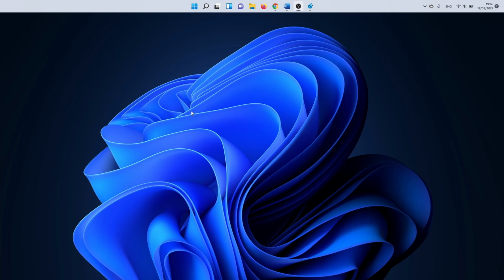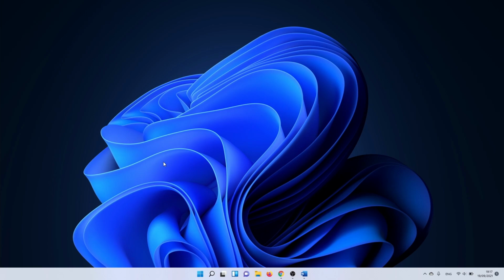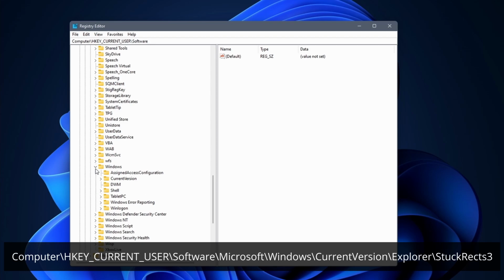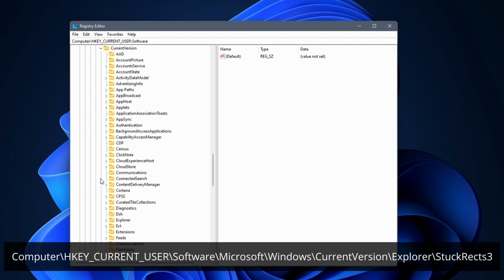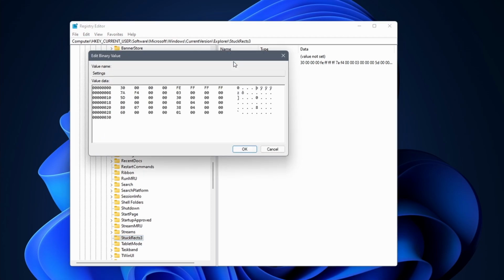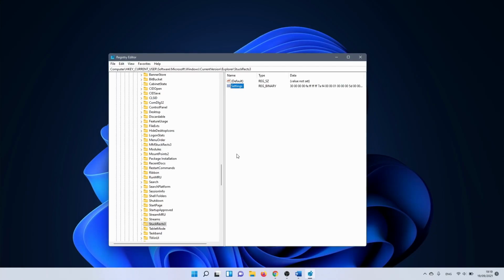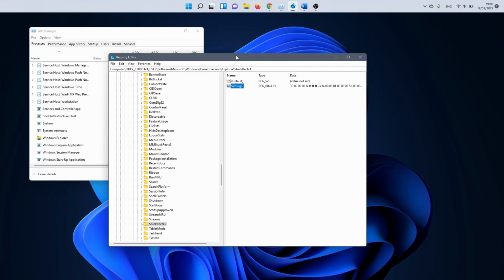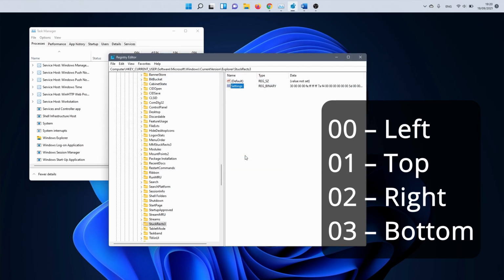Move Taskbar to Top Windows 11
In this tutorial, I’ll show you how to move the taskbar to the top of the screen in Windows 11. In Windows 10, you can do this by simply changing the taskbar settings. Unfortunately, this isn’t available in Windows 11 at this point in time.

Path:
Computer\HKEY_CURRENT_USER\Software\Microsoft\Windows\CurrentVersion\Explorer\StuckRects3

0:00 Move Taskbar to Top Intro
0:24 Adjust Registry Settings
1:46 Move Taskbar Windows 11 to Top or Sides

So to change the position of the taskbar, you need to adjust the setting in the registry editor. You can also move the bar to the left or right of the screen.

Click on the Windows search icon and type in Registry editor. Click on it.
Keep in mind that changing settings in the registry editor is always a bit risky. So, make sure to remember what setting you changed for when you are having problems and want to go back to the previous setting.

We need to navigate to the following path:
Computer\HKEY_CURRENT_USER\Software\Microsoft\Windows\CurrentVersion\Explorer\StuckRects3

Double click on the settings key. Here we need to change the 03 value which is placed beneath the FE value.

To do this, place your cursor in front of the 03 value. Hit delete and type in 01. 01 Is the value that places the taskbar to the top in Windows 11. Click on ok to confirm the changes.

After doing this, you can restart your PC to implement the change. If you don’t feel like rebooting, you can also restart the Window Explorer process.
Right-click on the Windows icon and select Task Manager. Scroll down until you reach Window Explorer. Select it and then click on restart.

If you want to change the taskbar back to the bottom, you need to change the value from 01 back to 03. It’s also possible to change the taskbar to the left or right side of the screen. To do this, you need to change the value to 00 to place it at the left or to 02 to place it at the right.

Keep in mind that changing the taskbar to the left or right is quite buggy at the moment with icons not showing and crashes occurring.

This concludes our move taskbar to top in Windows 11 tutorial. I'm inspired by creators as TechGumbo and Tech Insider.